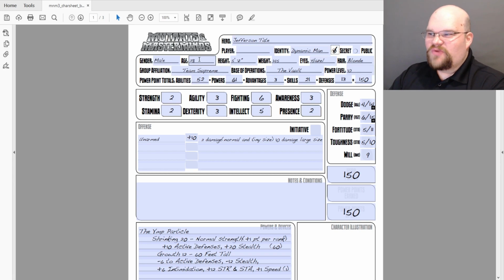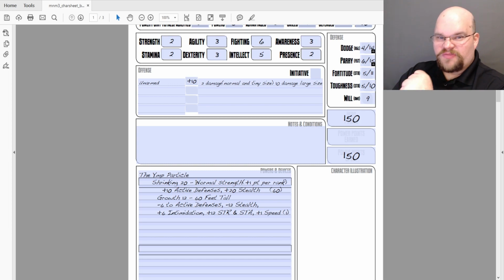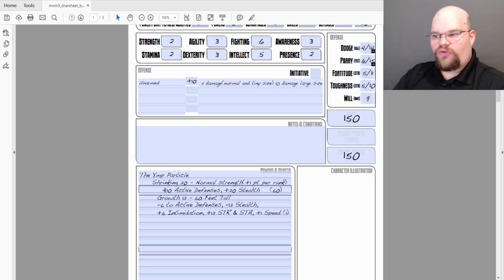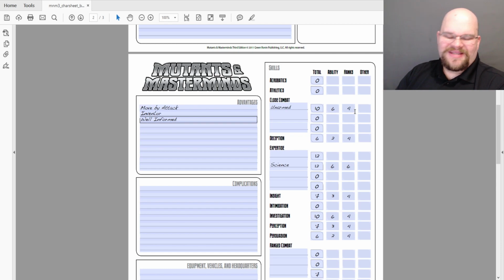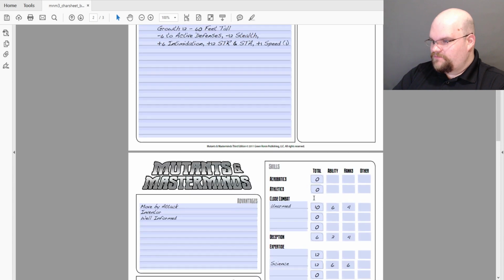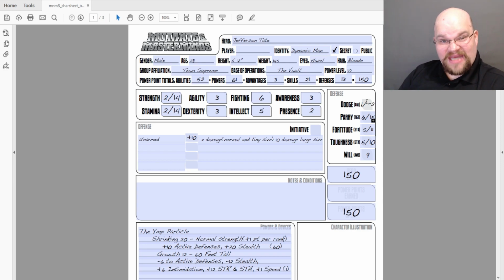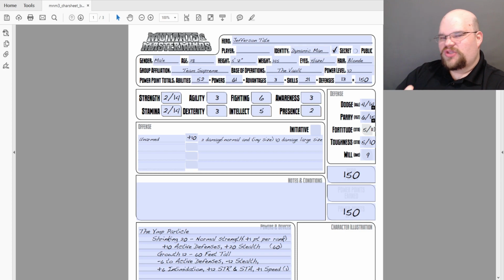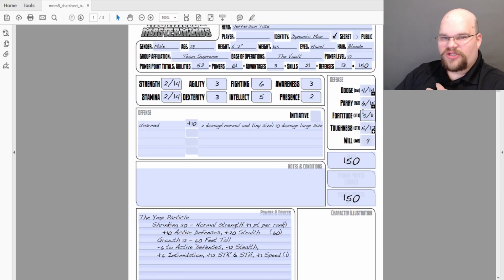Mutants and Masterminds Character Creation: Ant-Man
Hey Gamers, in this video I will show you how I would create Ant-Man.

The link to the character we made in this video for your use: